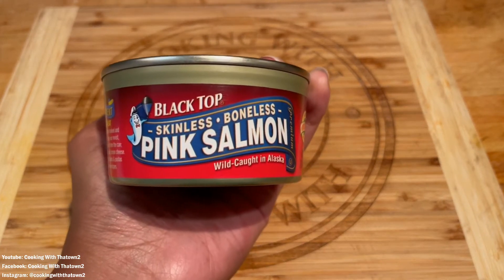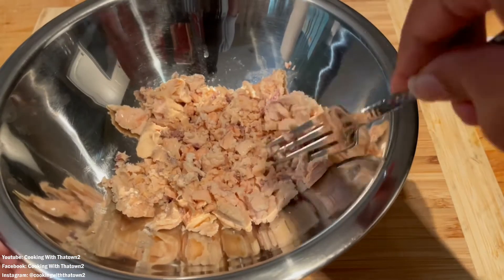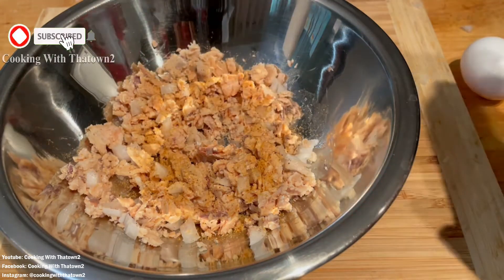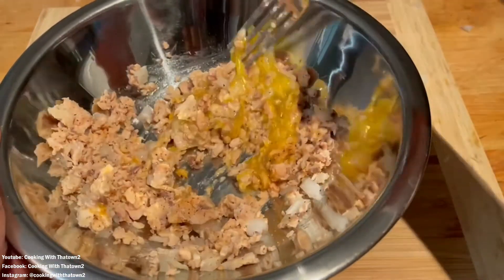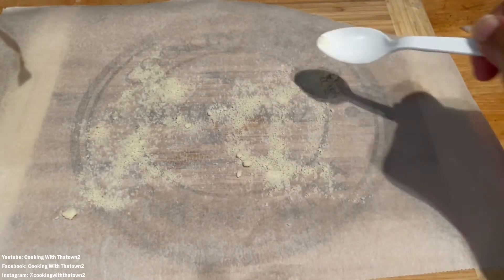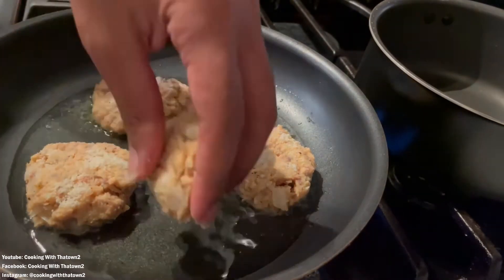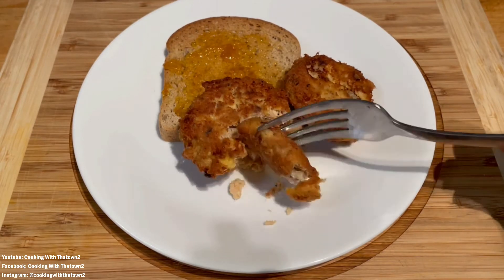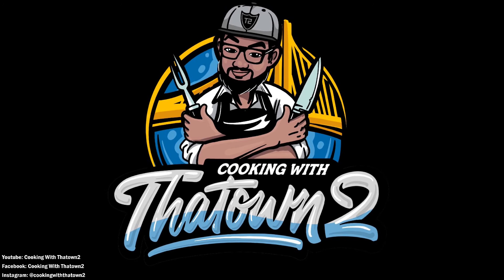Simple Low Carb Keto Friendly Salmon Patties | Cooking With Thatown2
Today we made some keto-friendly low carb Southern Style Salmon Patties/Croquettes. This simple recipe can be made any day of the week for breakfast, lunch or dinner.

Ingredients
6 oz canned salmon
¼ yellow onion
2 tsp seasoned salt
⅛ tsp black pepper
1 egg
2 tbsp almond flour (1 to mix in with patties, the other to coat the outside before frying)

Directions
To a bowl add drained canned salmon, add diced yellow onion, seasoned salt, black pepper, egg, and 1 tbsp of almond flour and mix all together. Form your patties, add the remaining almond flour to the outside of the patties. Add to a pan over medium high heat with olive oil and fry for 3 minutes on each side. Let cool and enjoy.